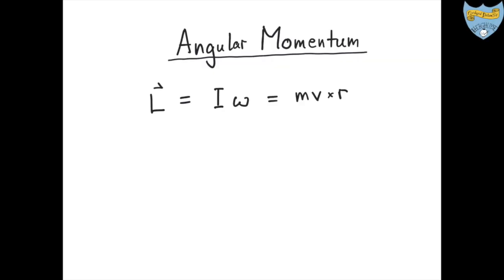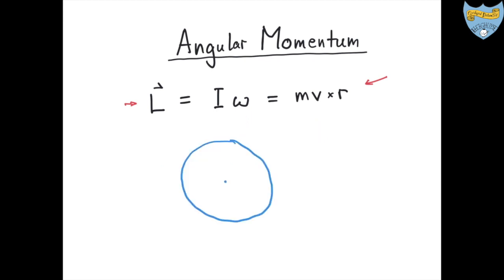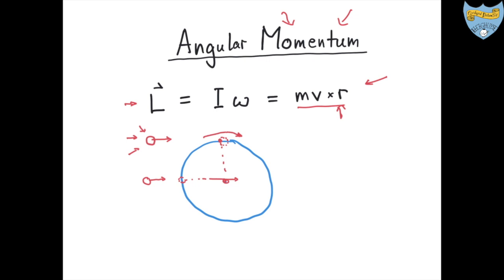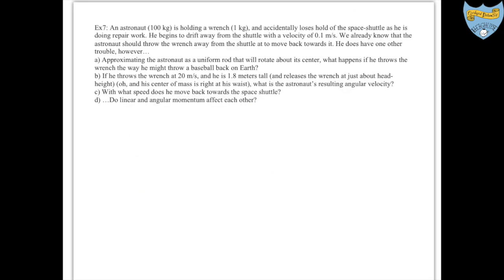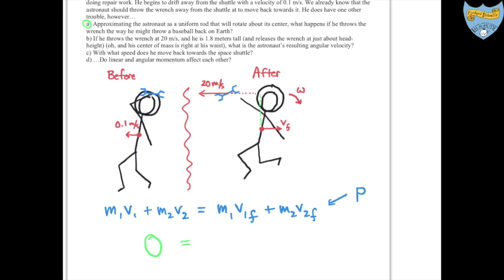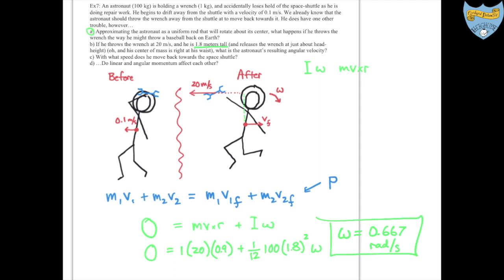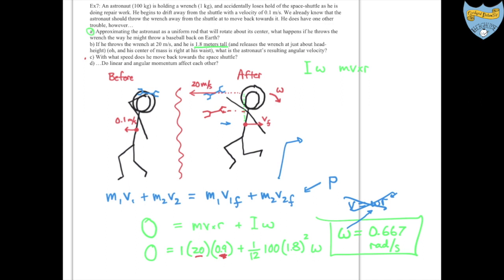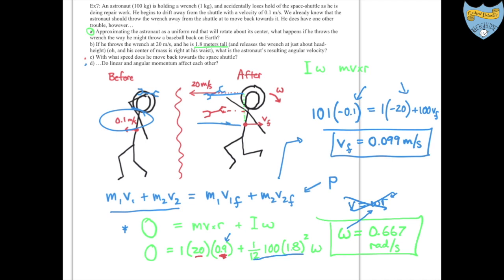Honors Physics Angular Momentum Part 1